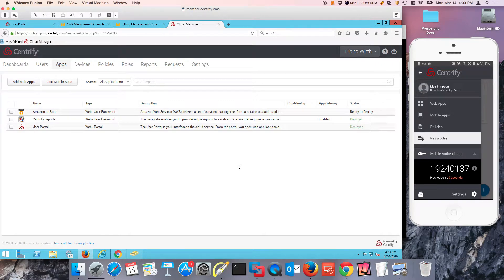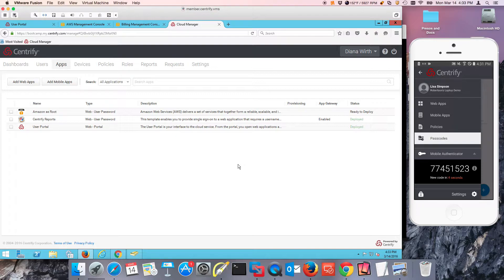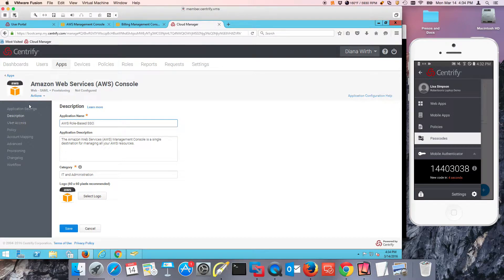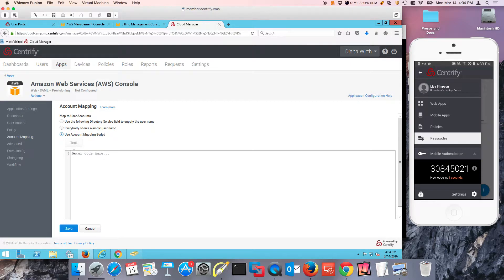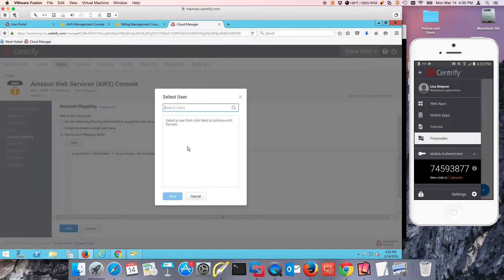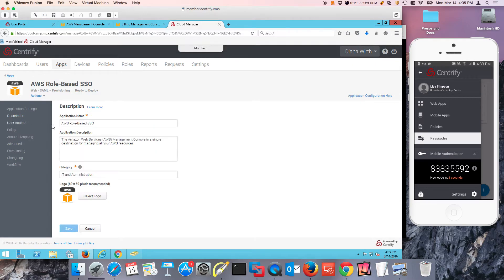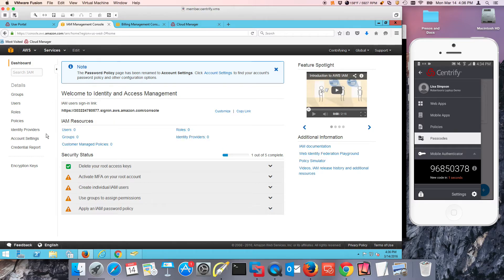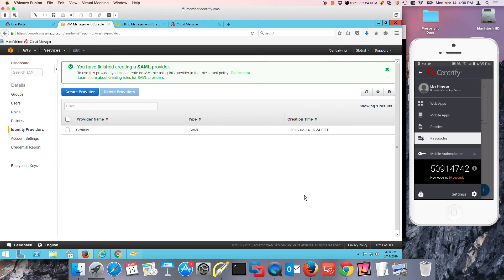Securing Amazon AWS IAM using Centrify SAML SSO and Provisioning - 2/6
Follow along with the blog post here:

1. We configure the Centrify SAML+Provisioning template for AWS
2. We configure the Identity Provider in AWS